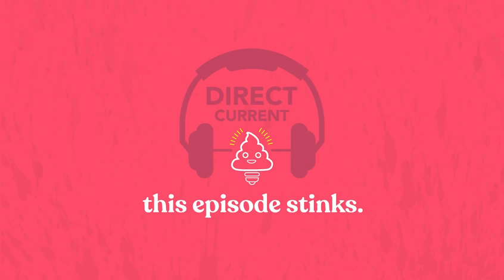S3 E4: This Episode Stinks (Direct Current - An Energy.gov Podcast)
Grease. Gunk. Sludge. Where most people see a nasty nuisance, these scientists see powerful potential. Join us as we wade into the world of bioenergy and learn about the folks working to turn waste into useful energy!